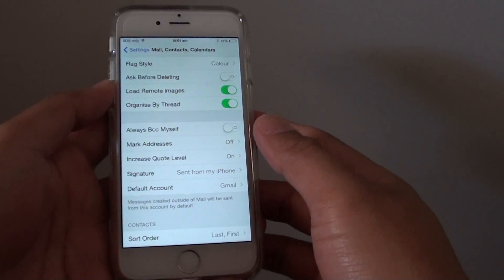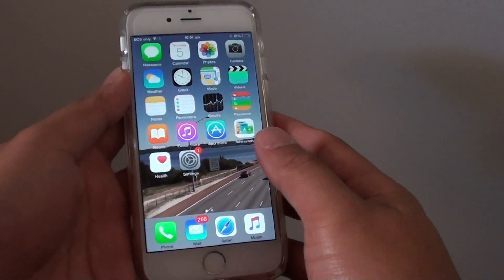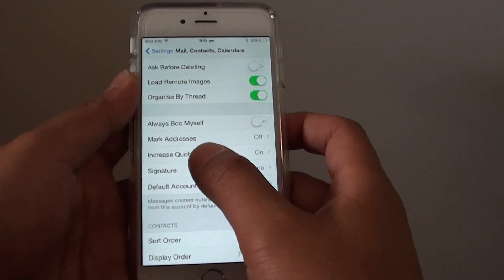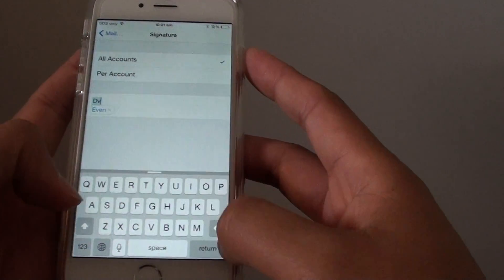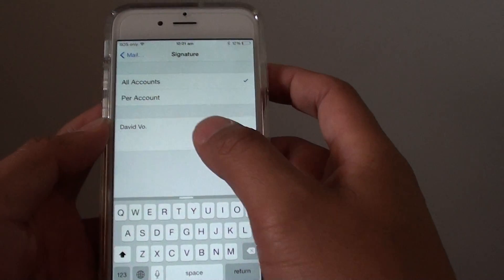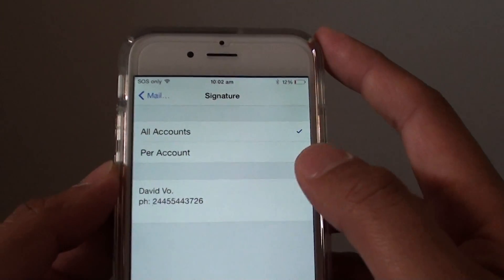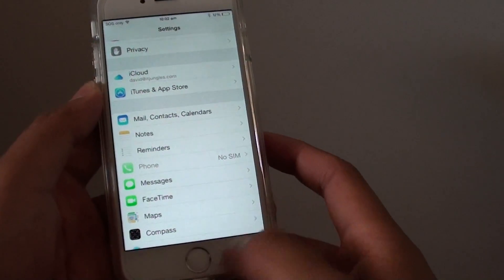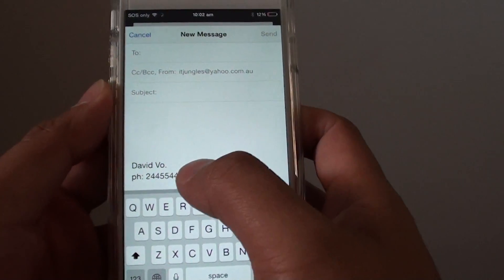iPhone 6: How to Add / Change Email Signature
Learn how you can add or change the email signature on the iPhone 6.